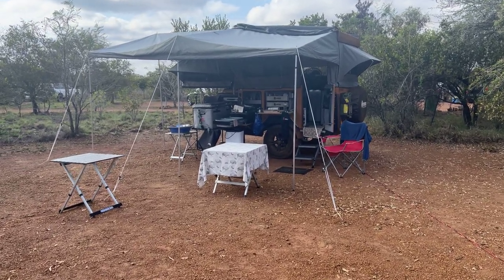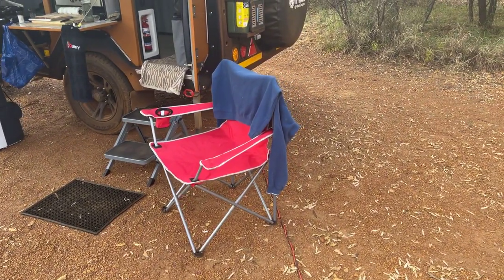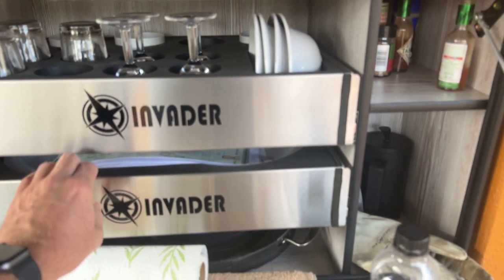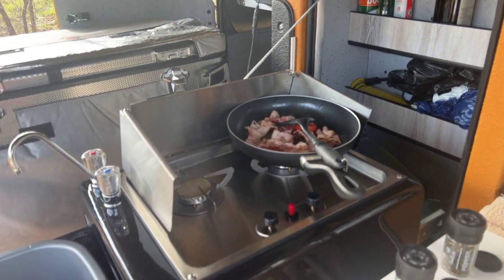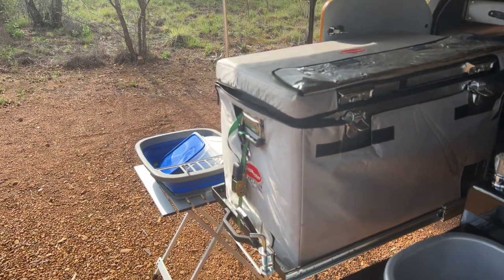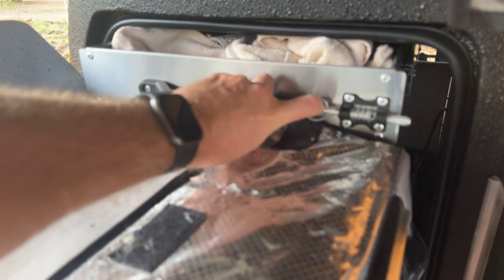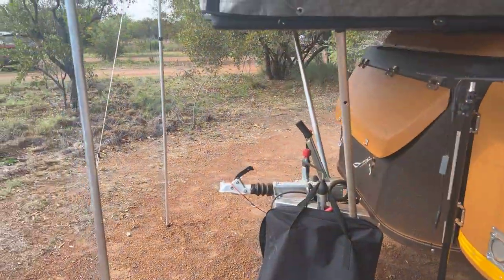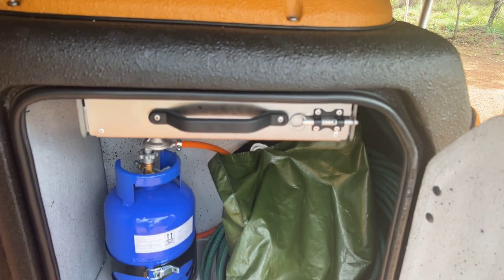Invader Duo X - First camping trip, walkthrough at campsite - part 2